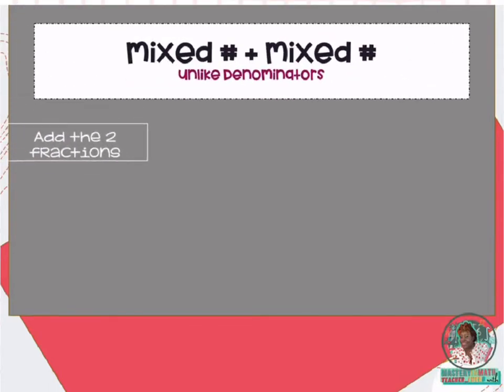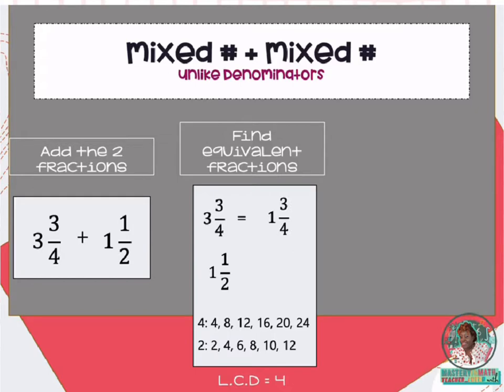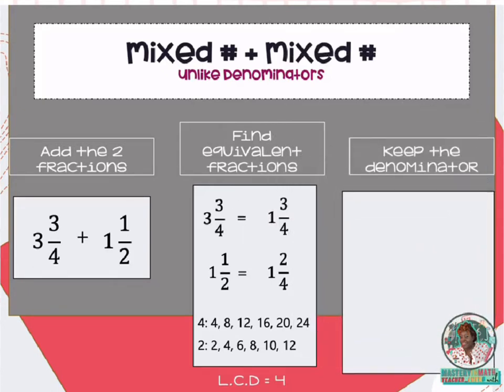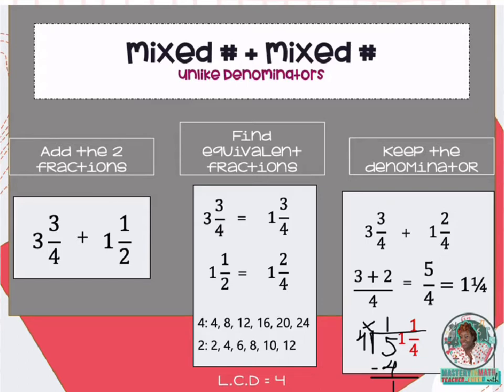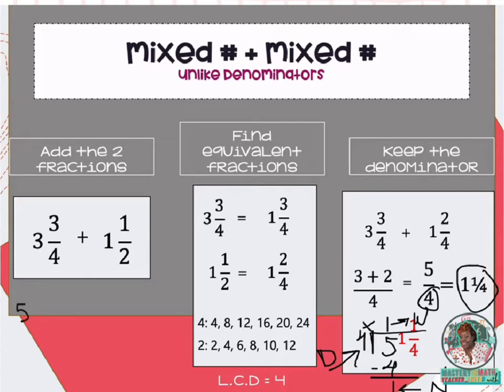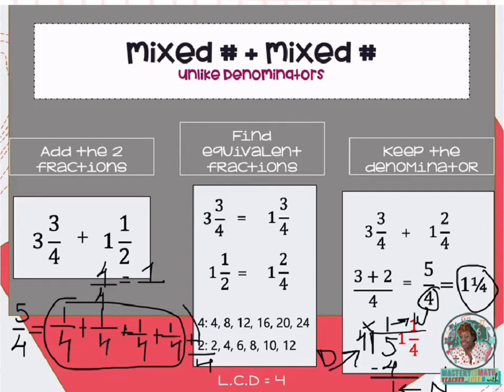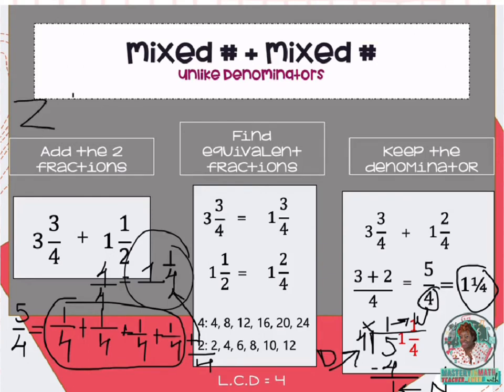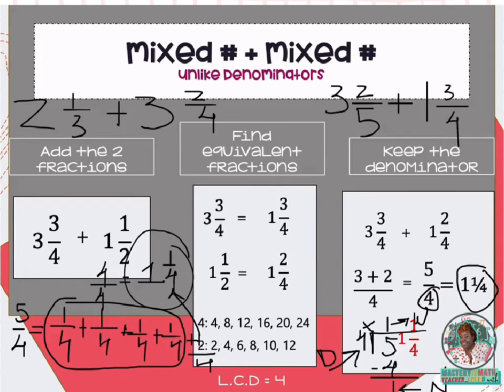Mixed plus Mixed Pt. 2